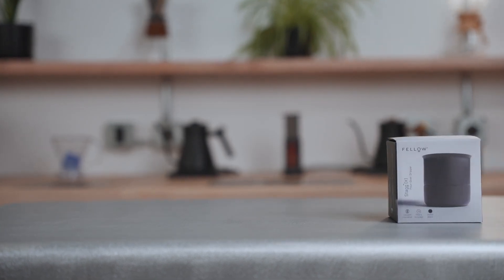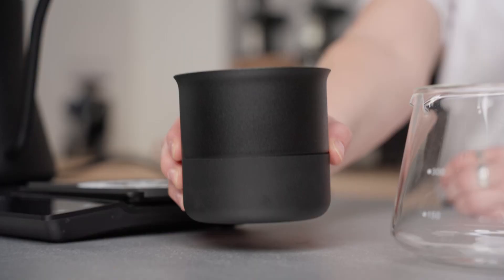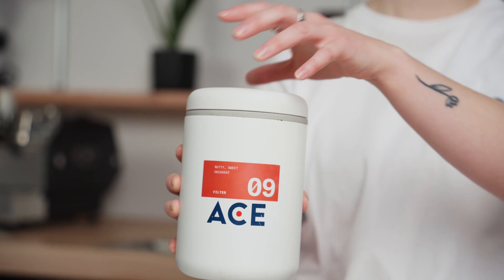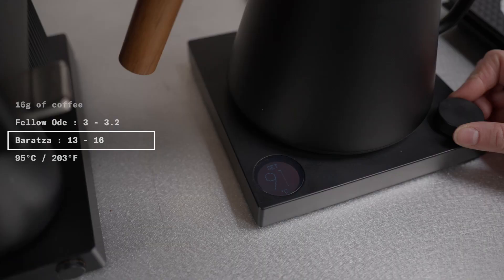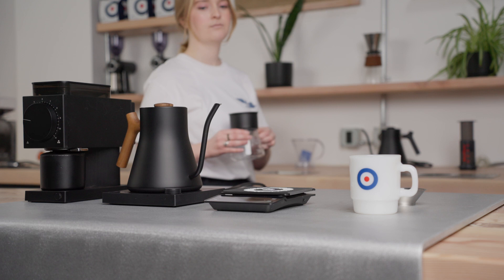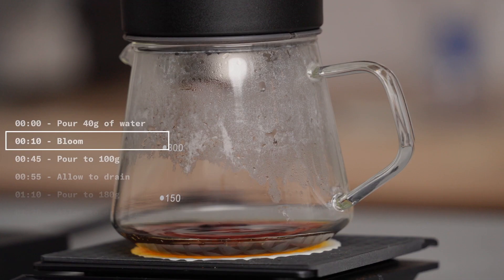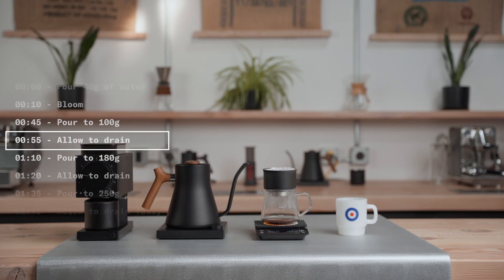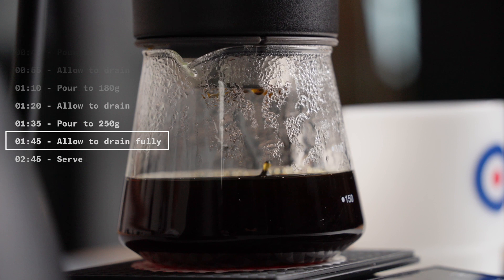Brew Guide | Fellow Stagg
Fellow Stagg Pour Over Dripper

The Fellow Stagg has a shorter height, which aligns it with the methods of a continuous slow pour. Brewing with Stagg [X] gives you more control over water dispersal and extraction. It may seem similar to a Kalita Wave, but the design of the Fellow Stagg will have less resistance, so it's great if you're brewing a little finer relative to a Kalita Wave. That's because it features extra holes and a steep slope to increase the contact time. These two feature balances the typical drawbacks of a flat-bottom brewer - being restrictive in flow and less efficient in brewing compared to its Conical counterparts.

It is vacuum insulated for excellent heat retention. This is important due to steel's higher conductivity and lower specific heat capacity. Those terms mean that the material of steel requires less energy (heat) to warm it up, and the more conductive a material is, the more heat will travel out of your brew and into the cone. The insulation helps mitigate this.

This video was created with our friends Block Media Co. Connect with them: